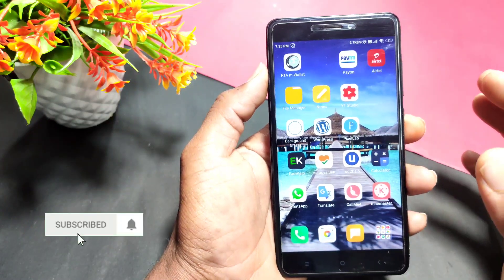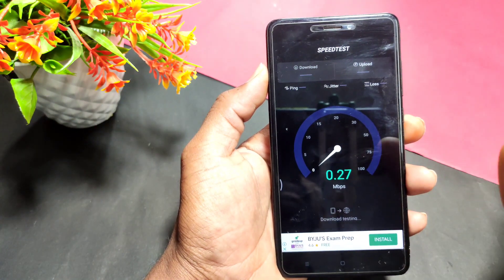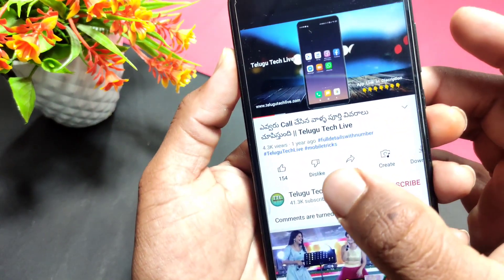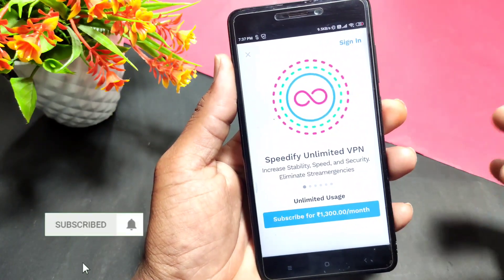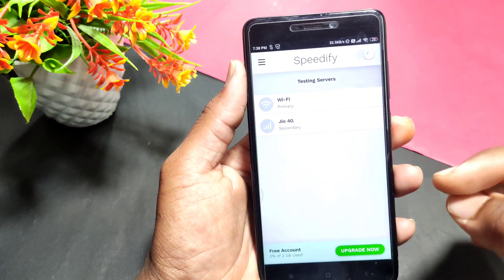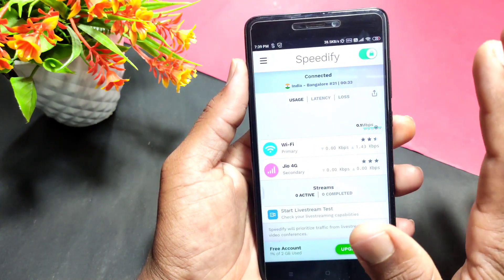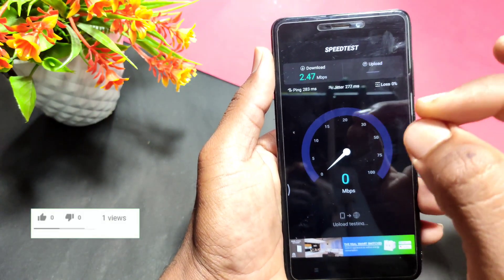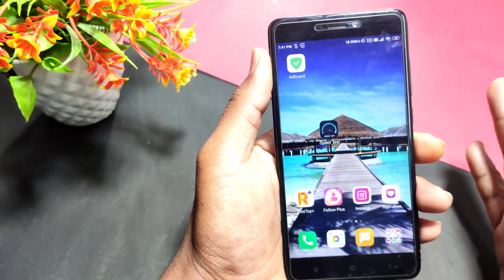How To Increase Mobile Internet Speed In Telugu 🤔 Most Amazing App You Will Be Shocked To See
Topics Covered :
 - How can I increase my mobile data speed?
 - Why Internet speed is slow in my mobile?
 - why is my 4G so slow?
 - How can I increase network speed?
 - how to increase internet speed in android
 - how to increase internet speed in mobile jio
 - how to increase internet speed in mobile vodafone
 - how to increase internet speed in samsung mobile
 - how to increase net speed
 - how to increase net speed in mobile airtel
 - how to slow down internet speed in mobile
 - how to increase cellular data speed on iphone

Gadgets i'm using :

1. mic

2. road wire less mic

3. camera

4. stand

5. lights

6. laptop

7. mobile stands